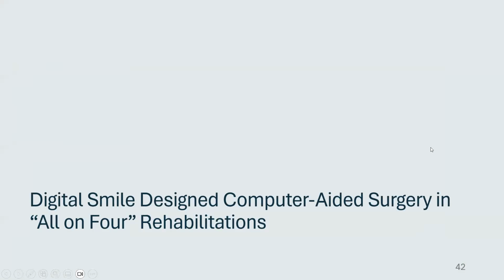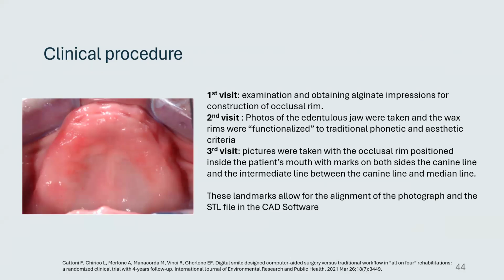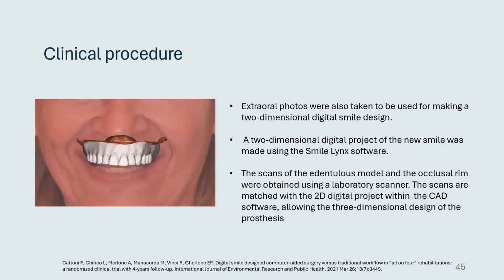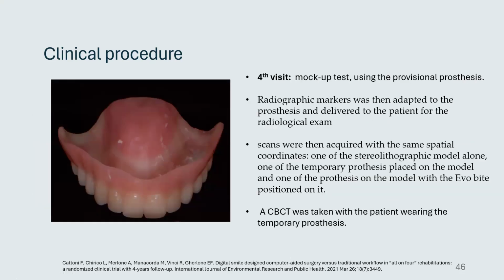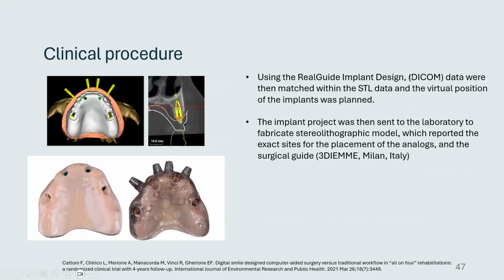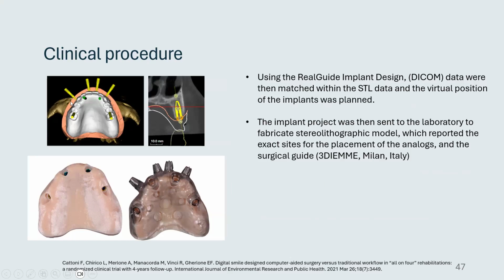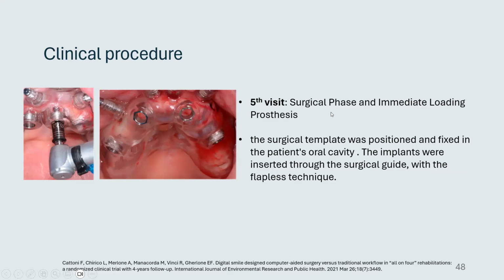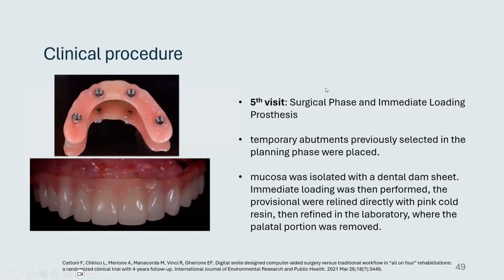Advanced topics in Implant Prosthetic Dentistry Part 2